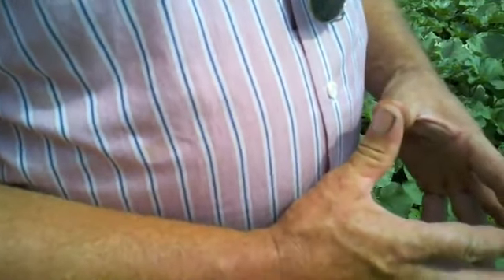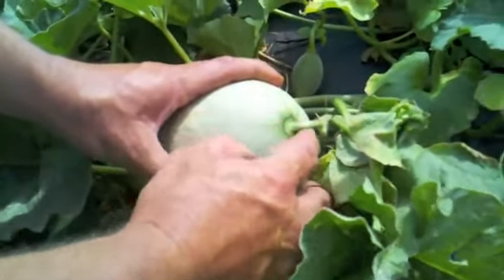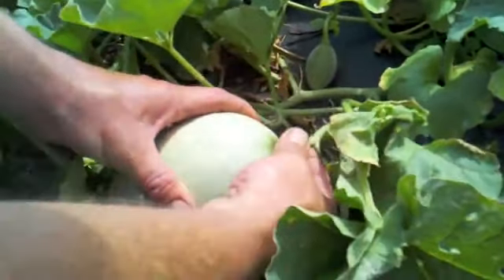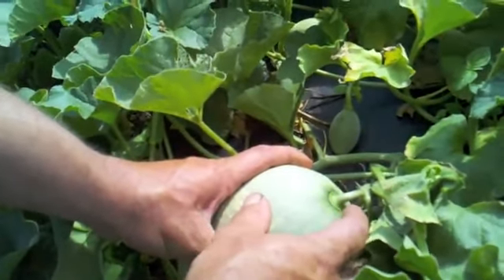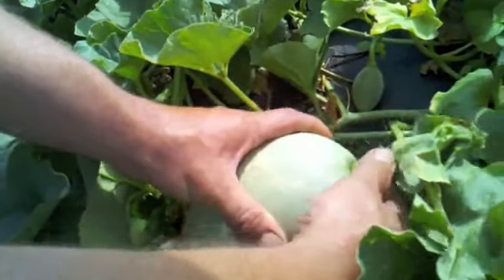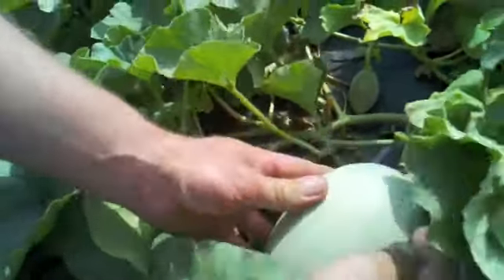Wayne Wenger's Cantaloupe from Horse & Buggy Produce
Wayne Wenger talks about his cantaloupe farms... 2000 plantings every week!